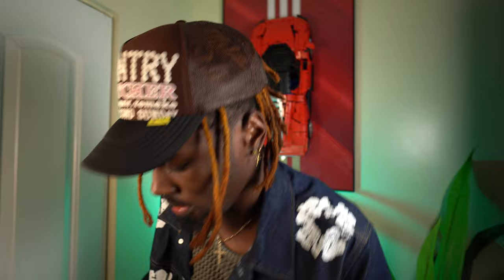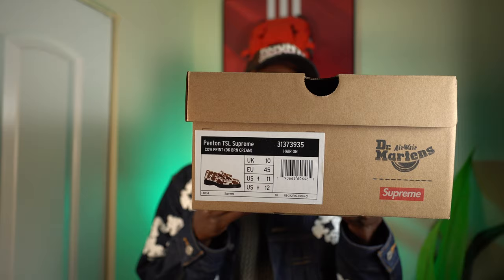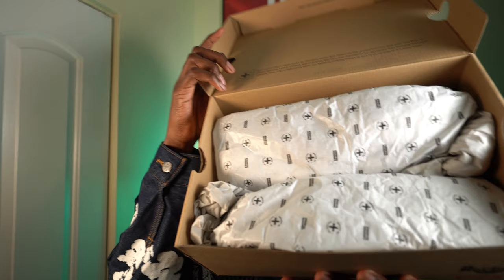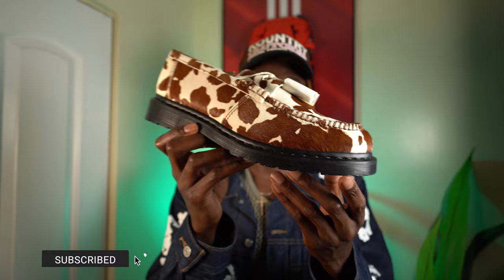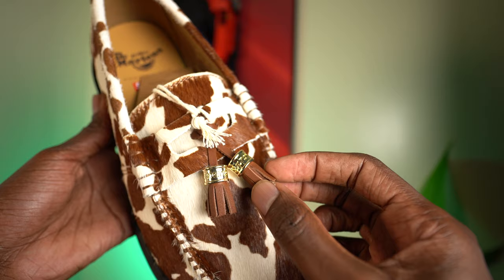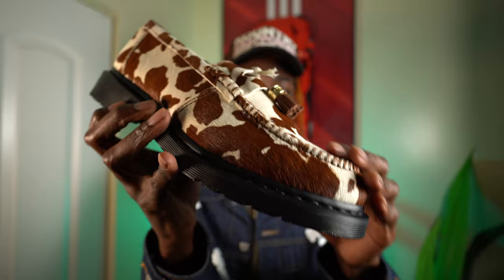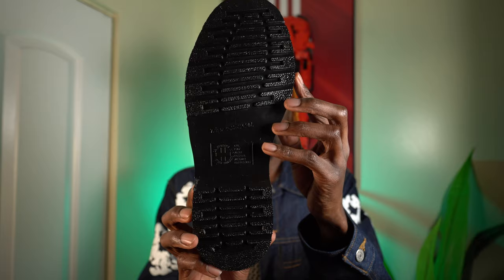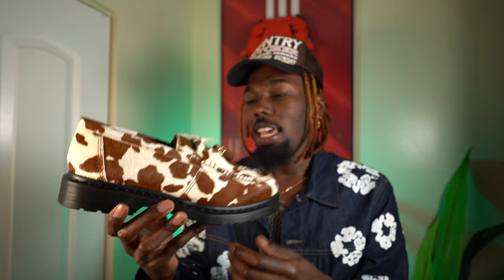Supreme x Dr Martens Penton Loafers Review! "IS THIS THE BEST ONE?"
The latest collaboration between Dr. Martens and Supreme features three newly designed Penton loafers. This pair that's featured in this video is the hair-on "Jersey Cow" print uppers and a black contrasting midsole/outsole. The loafers consist of highly detailed gold Supreme embossed trims on the tassels and a tan leather lining. Honestly, I think this color way was the best out of the three, due to the standout of the cow print uppers and gold ascents that mesh well together. Creating an outfit to style these loaders going to be fun and I look forward to the final outcome. However, I would be eager to hear your thoughts on this collaboration and which color way suits you the best!